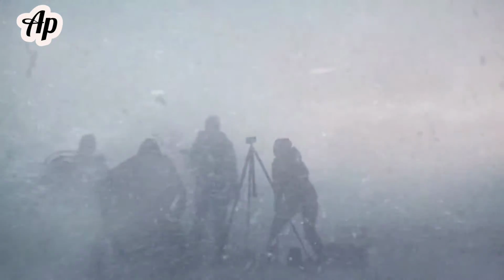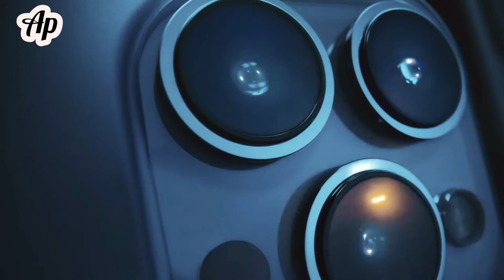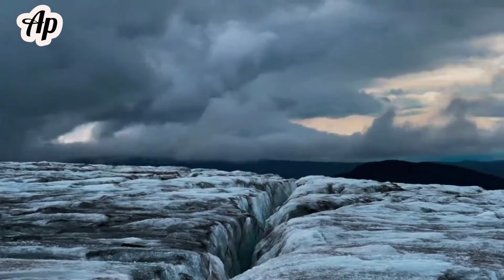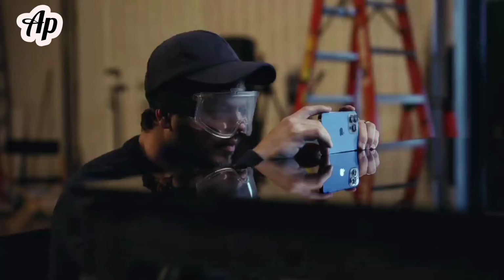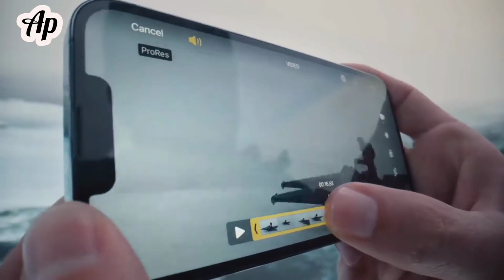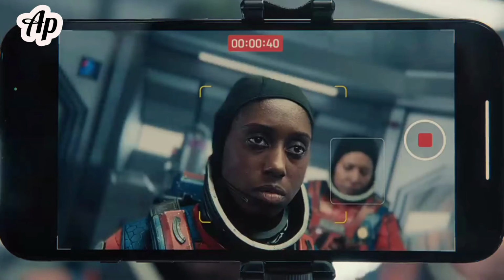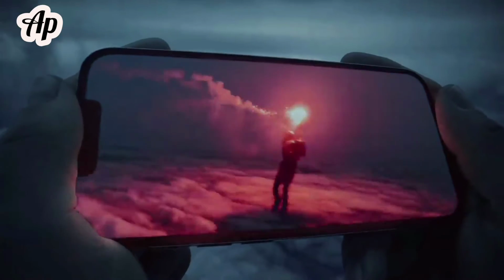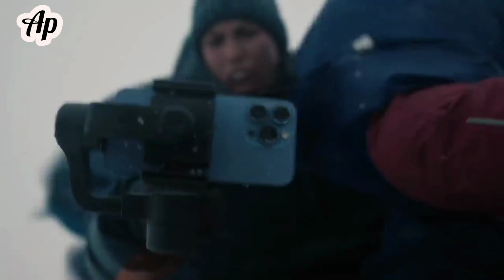13Pro Max iPhone//Amazon Product//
13Pro Max iPhone//Amazon Product//